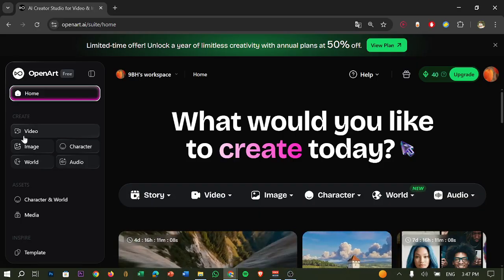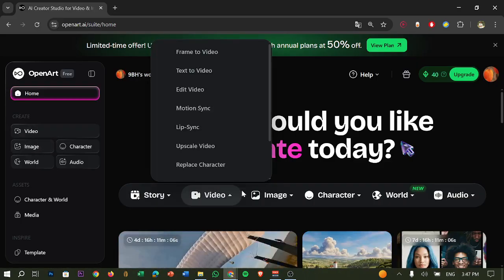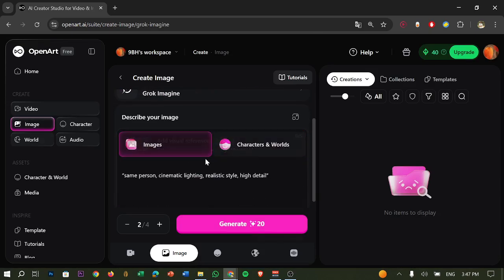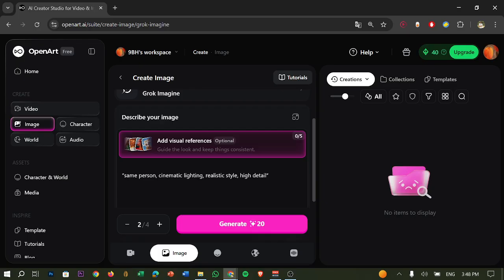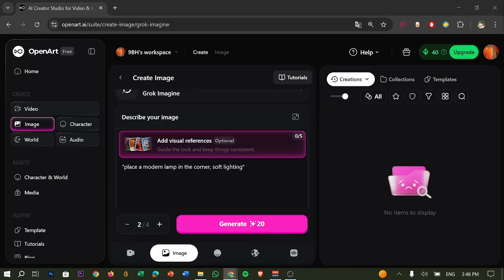How To Add Items to an Image on OpenArt! Tutorial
Today we talk about openart ai,ai images,openart tutorial,Add Items to an Image on OpenArt